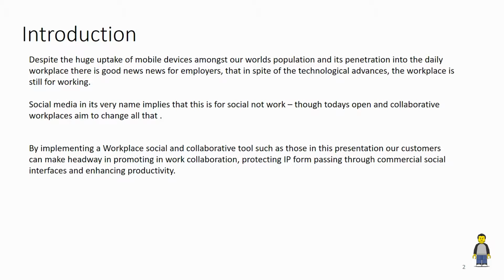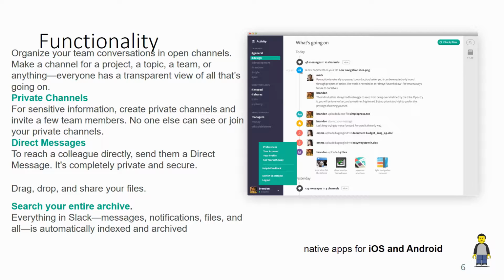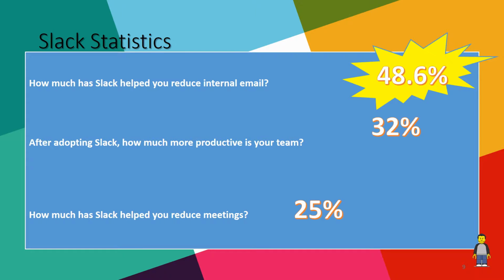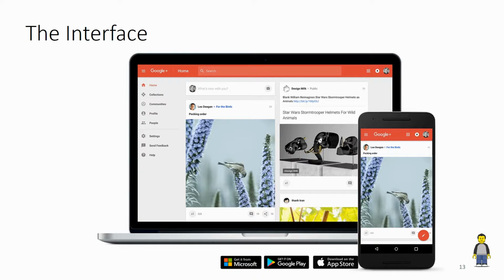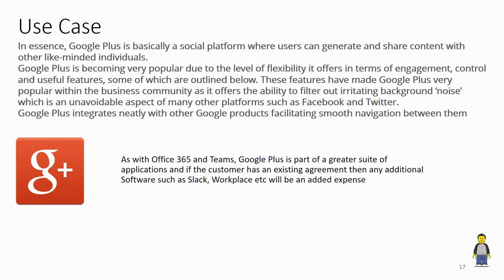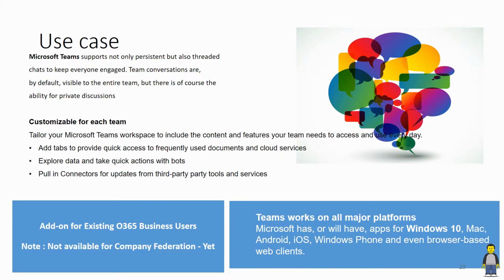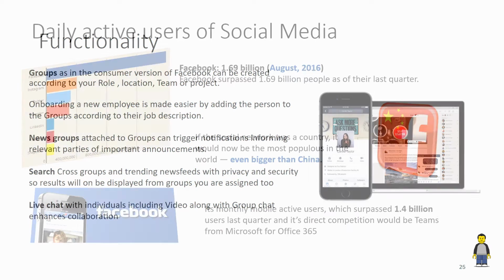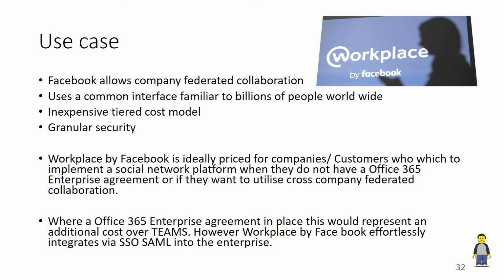Application for Social Media in the Modern Workplace including Facebook Workplace and Slack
A Look at the Application for Social Media in the Modern Workplace
an Overview of:
Slack
Teams
Google Plus
Workplace (By Facebook)